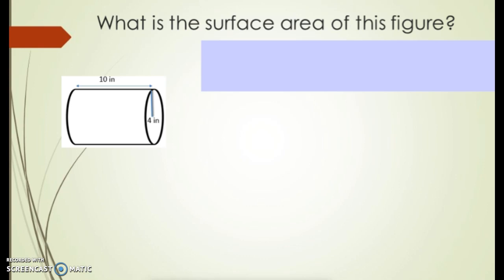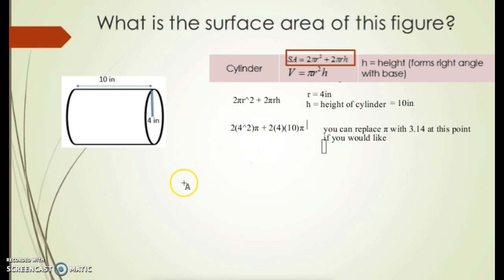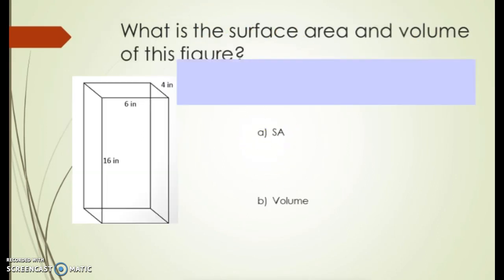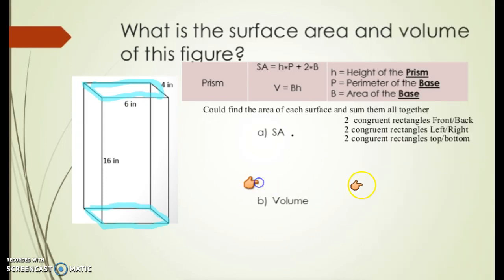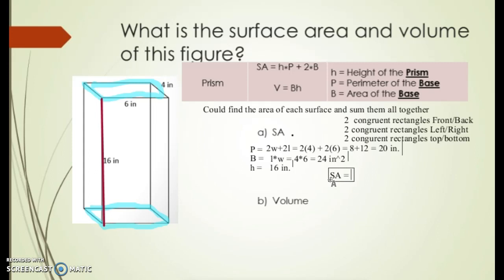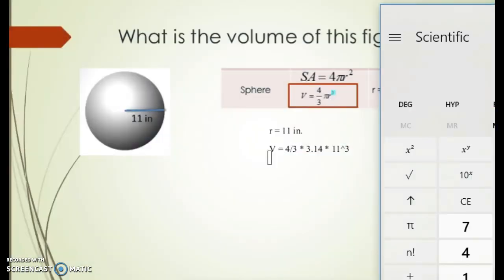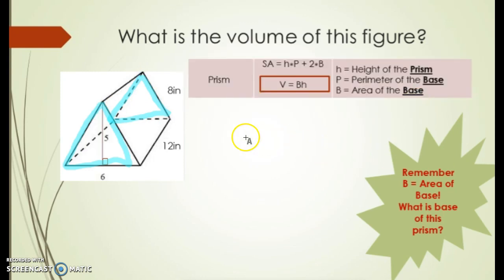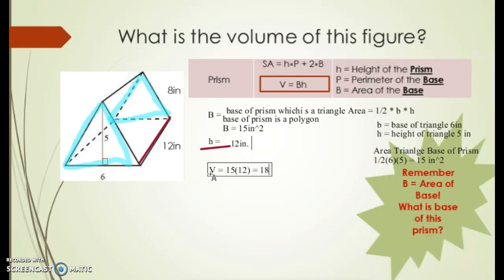Final Exam Part 1 Last 4 review Questions